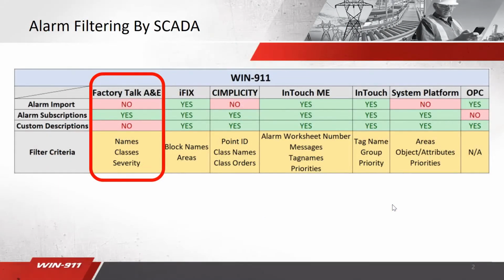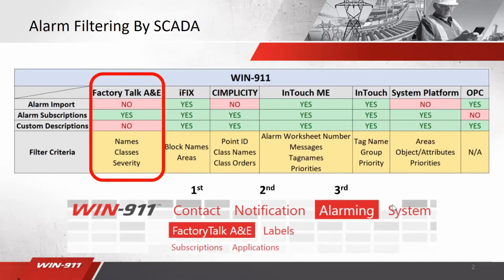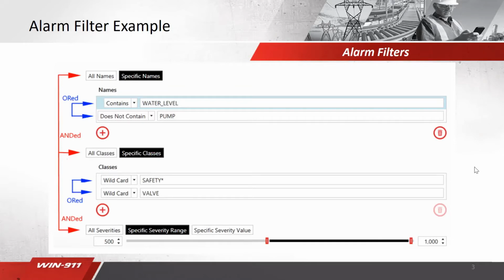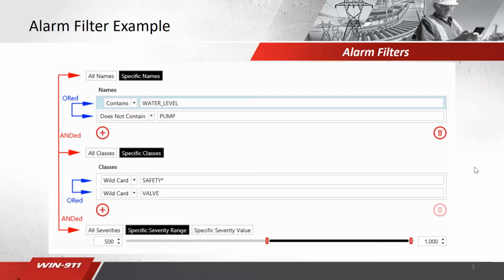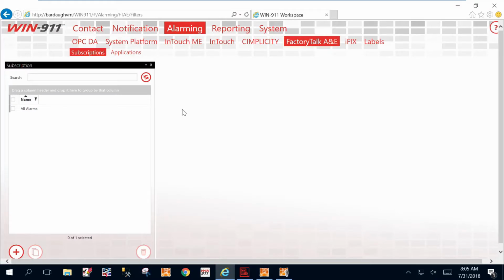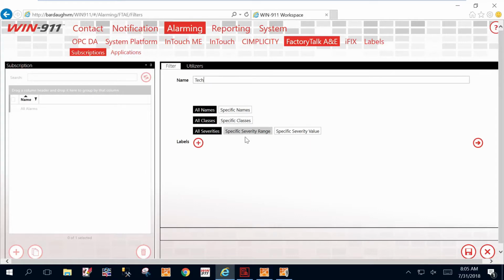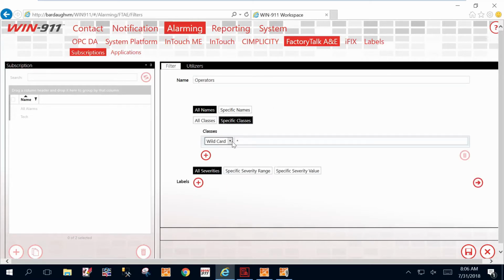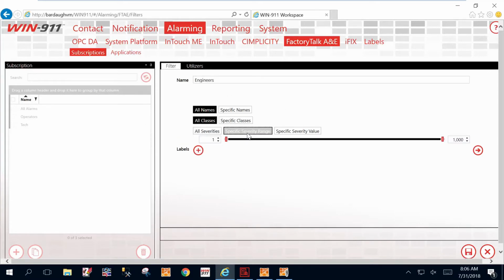NHP WIN-911: How to videos - FactoryTalk A&E filters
This video provides instruction on how the FactoryTalk A&E filters work in the WIN-911 software offerings. Under no circumstances shall NHP be responsible or liable in any way for any content, including but not limited to errors or omissions in the content, or for any loss or damage of any kind as a result of any content communicated in this video by NHP.